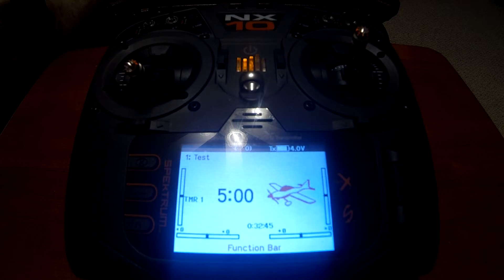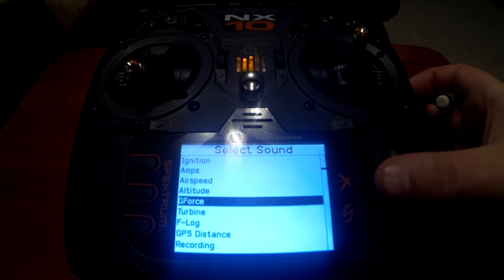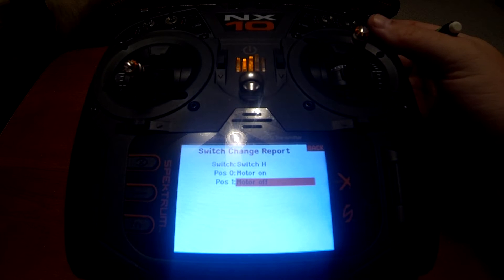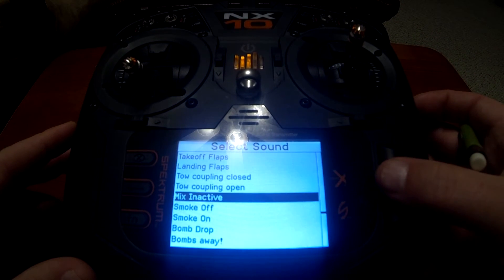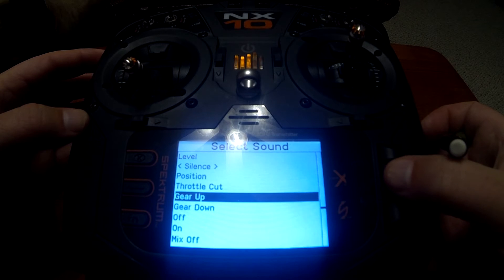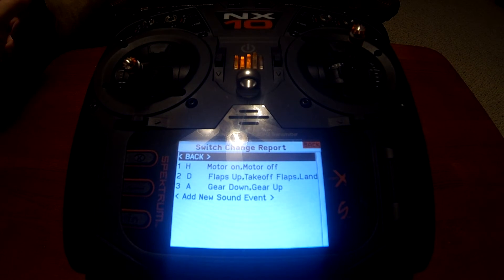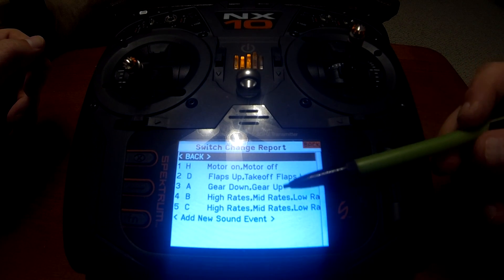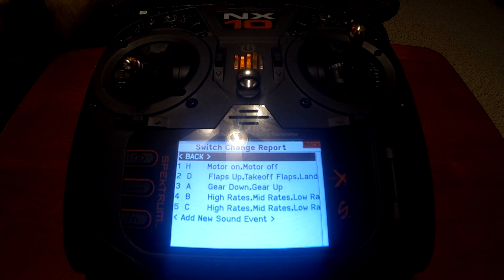Spektrum NX Setup: Assign Audio Events on Switches Tutorial (NX6/NX8/NX10)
Step by step walk through of how to Assign Audio Events to Switches for NX Series Transmitters! If you're new to Spektrum or NX radios,after you watch this video you will be prepared!